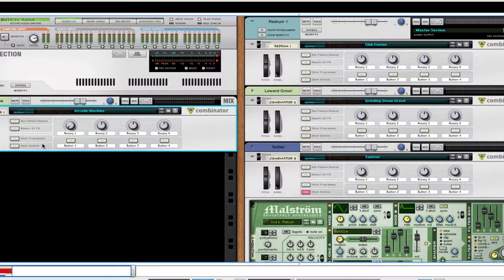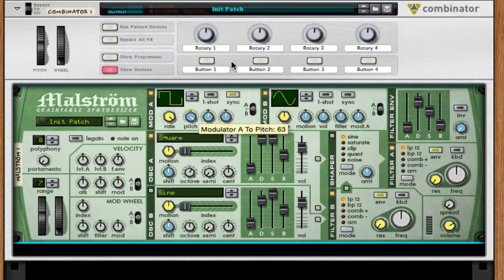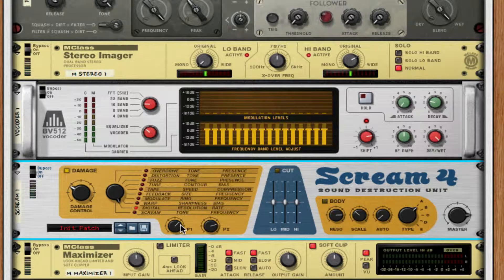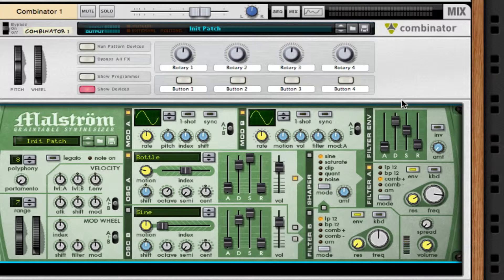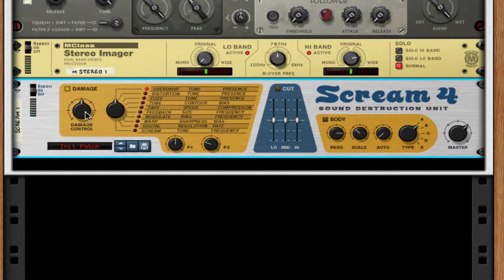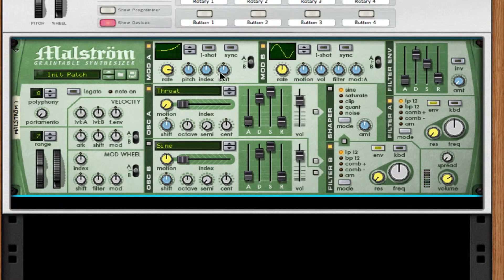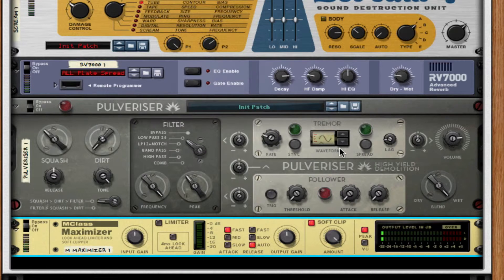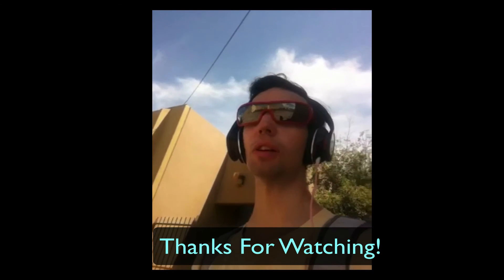Lowered FX Growl, Twitter Sound, & 8bit Aracde Machine in Reason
Hey ya'll so I decoded to have a little more fun, with my sounds and as I am getting back in the "fun" there really is so much fun just haven't given my self permission to have fun with what I create. From now on some things are going to change.